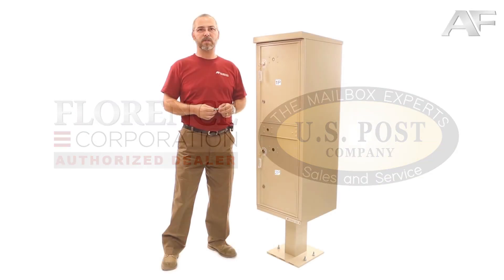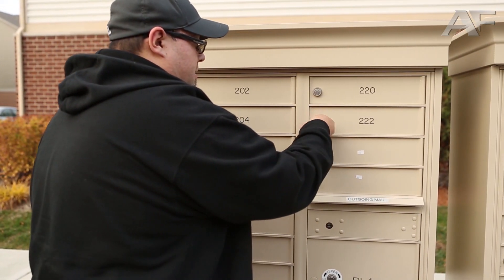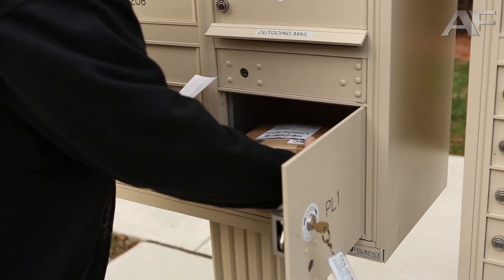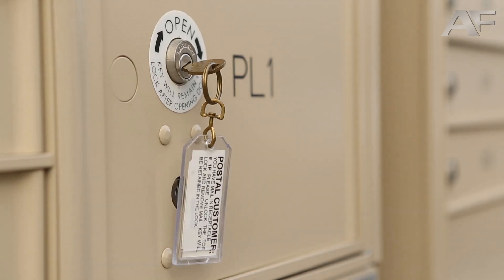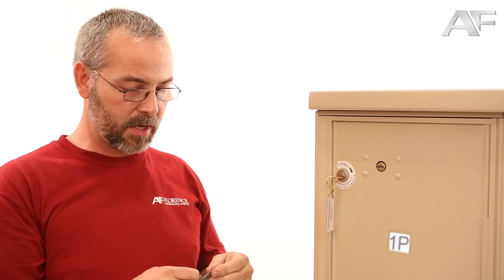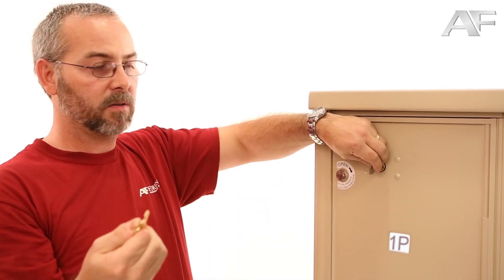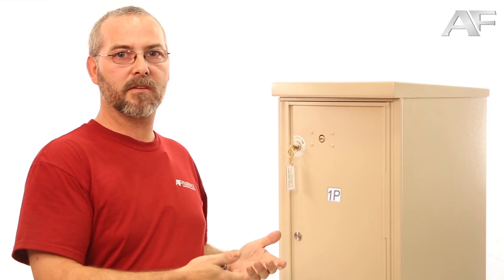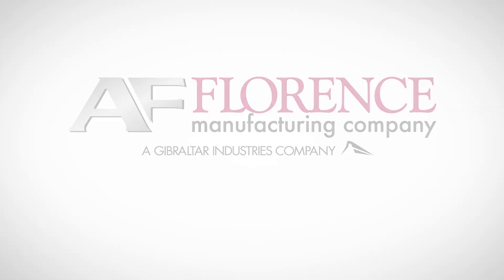How the trapping locks work on parcel lockers